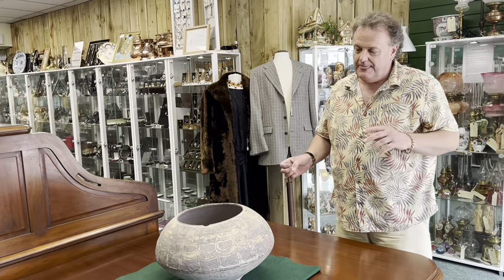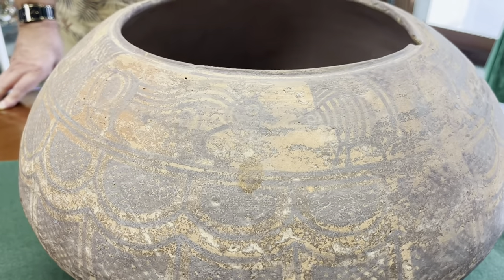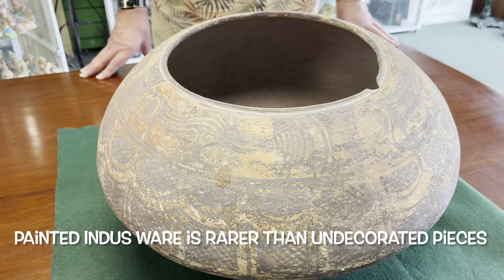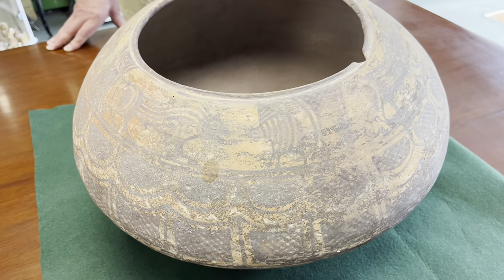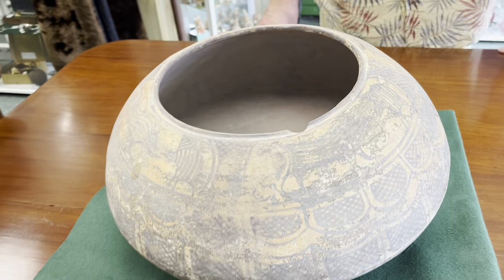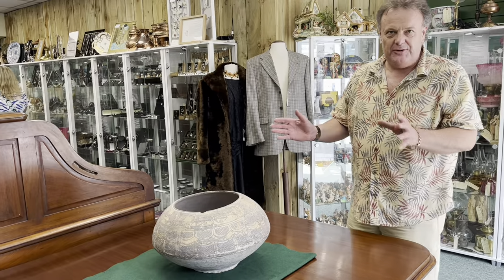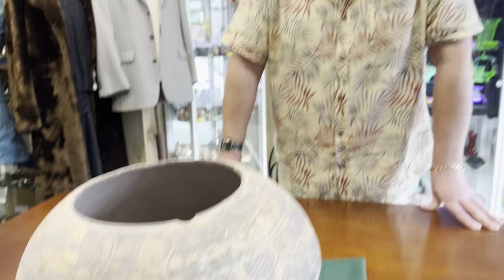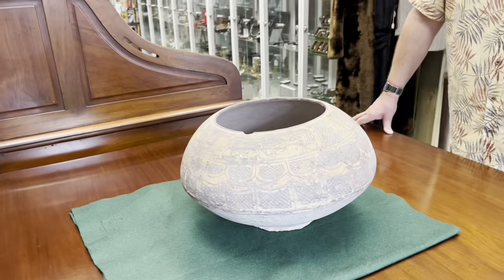Priceless Artifact or Ordinary Relic? Valuing 4000-Year-Old Antiques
Here’s an Indus Valley pottery bowl. It’s around 4000 years old and it’s for sale at Antiques On High in Bowness, Cumbria (The Lake District)
The Indus Valley is in modern day Pakistan / Northern India. This early civilisation is known for creating pots like this one, but the plainer, undecorated versions are more common. Painted Indus Valley pots / bowls like this one are much rarer.
Vincent from Antiques On High is a friend and colleague of mine - he runs 3 antiques centres around Britain and this piece (antiquity) is one of his favourites

Ideas for a video? Have a question?

Cheers
David Harper